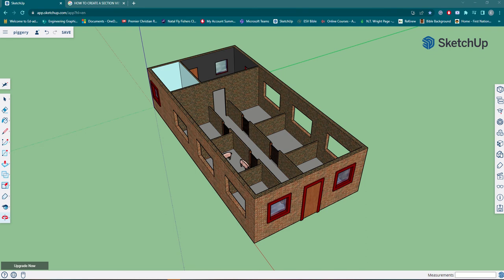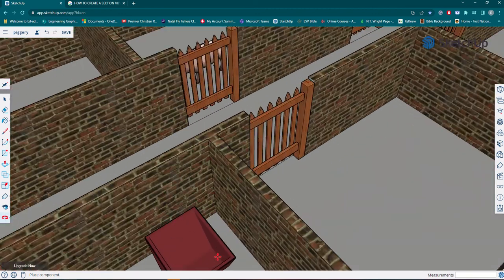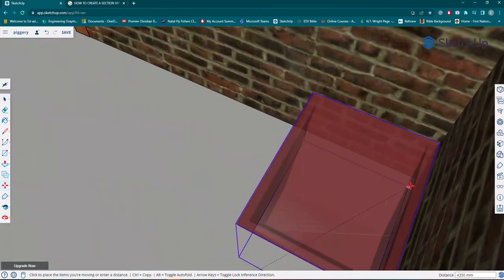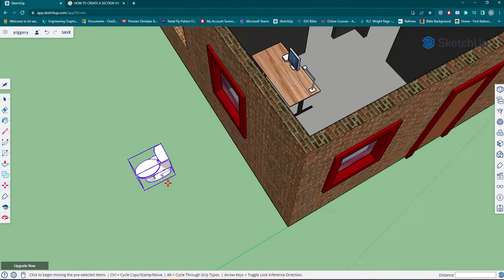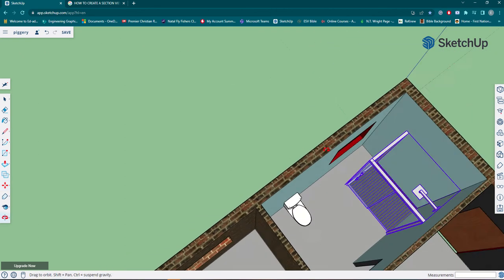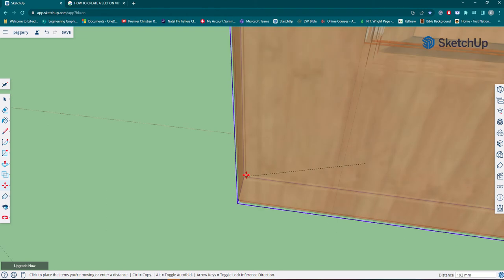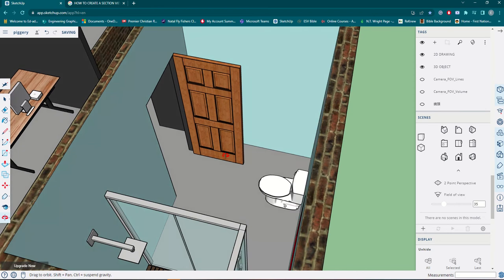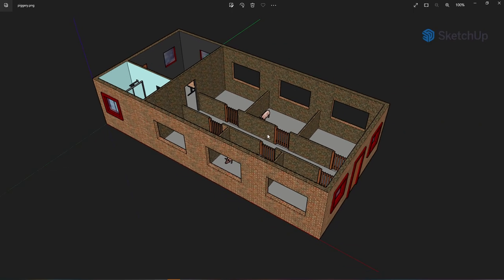PART 6 3D PIGGERY USING SKETCHUPS WAREHOUSE